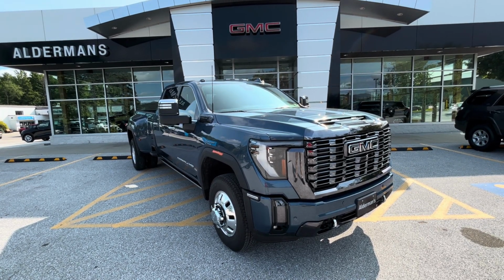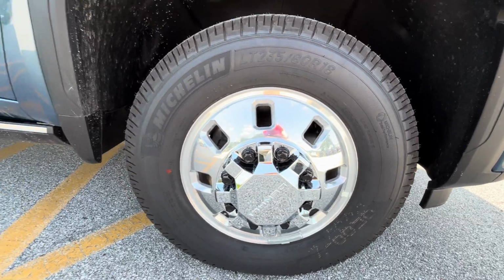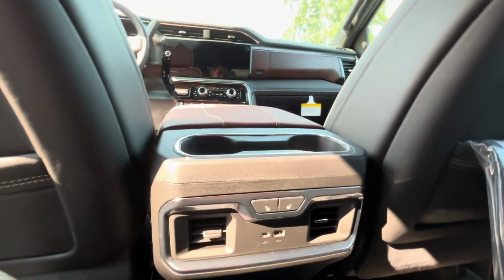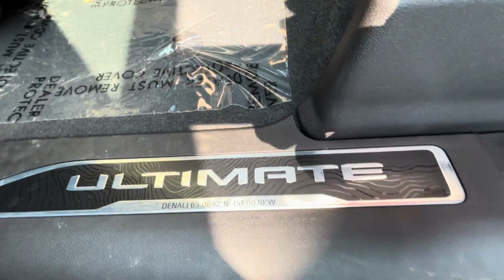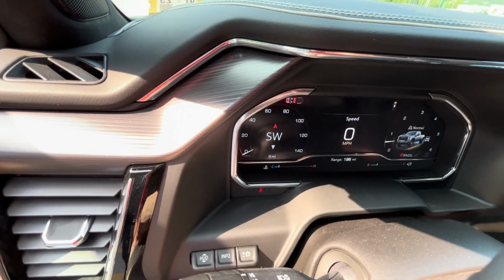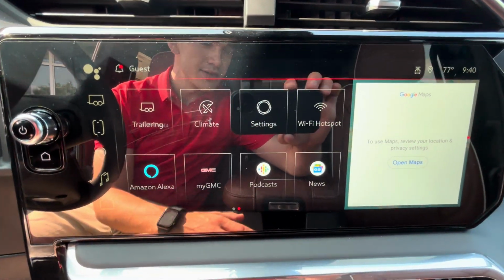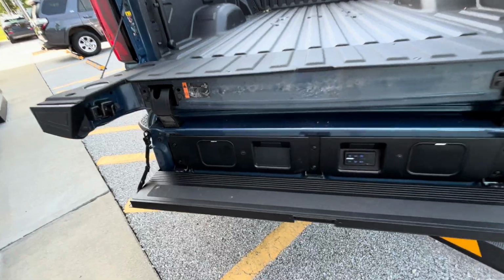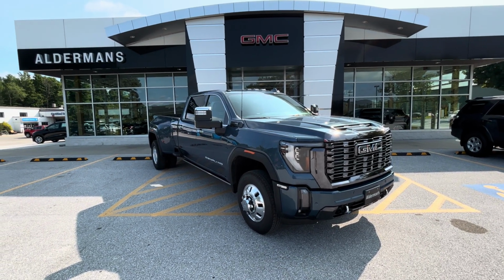2024 GMC Sierra 3500 HD Denali Ultimate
We appreciate your interest in this 2024 GMC Sierra 3500 HD Denali Ultimate.